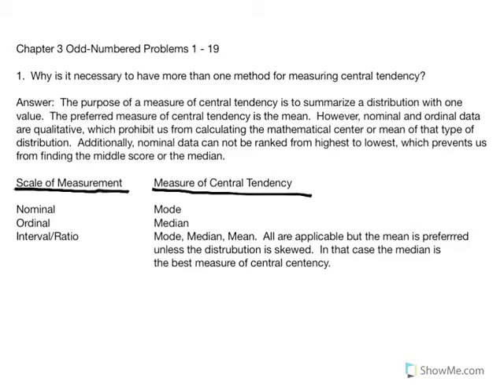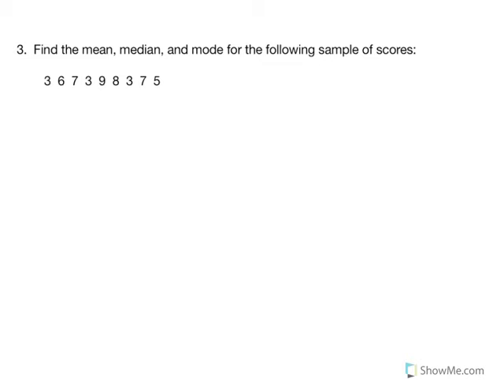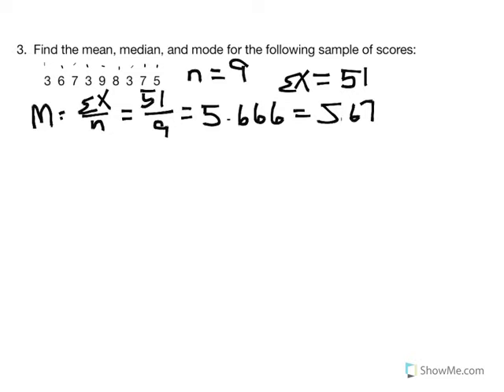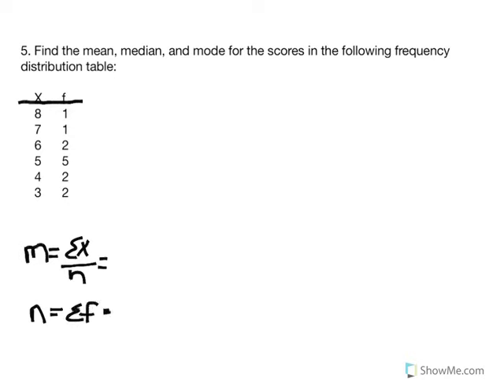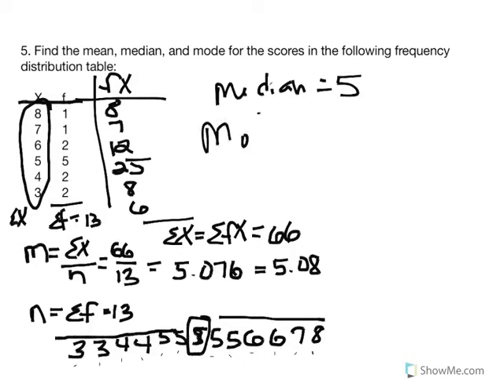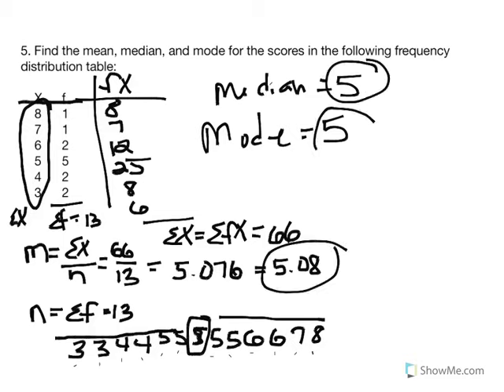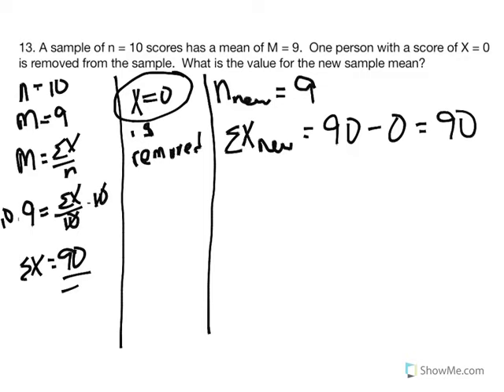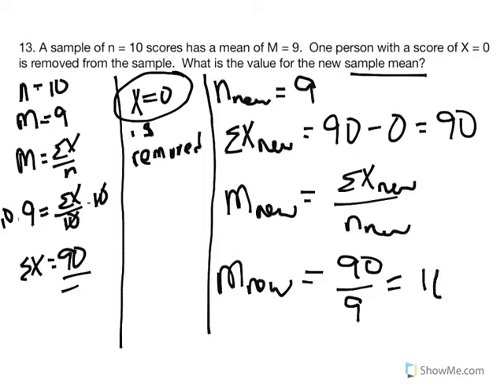Chapter 3 Odd Numbered Problems 1 - 19